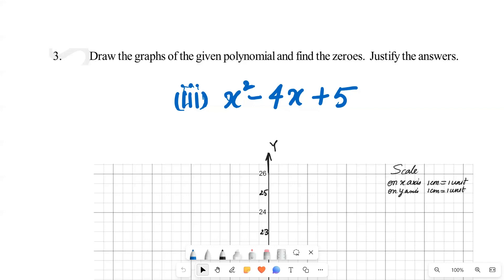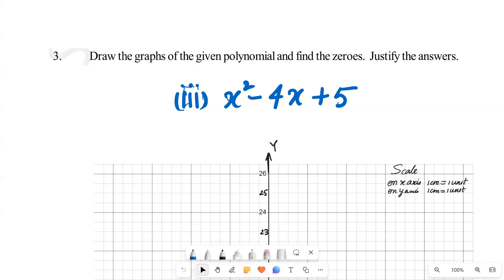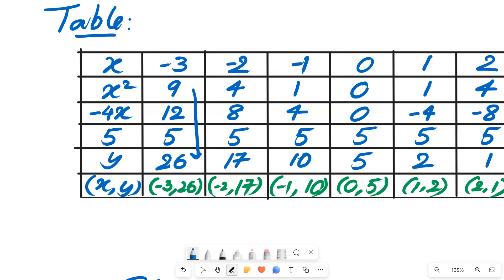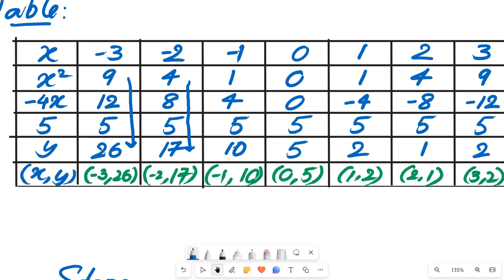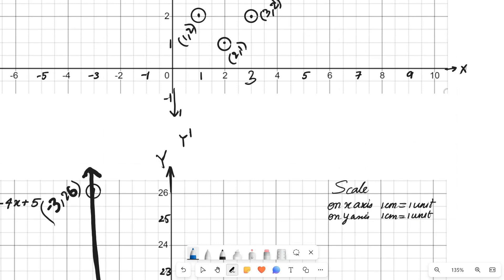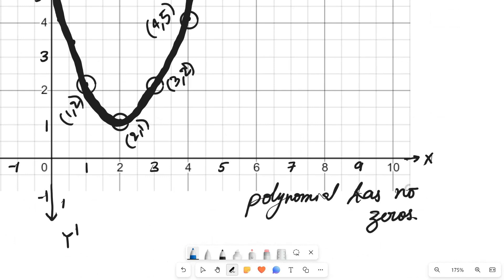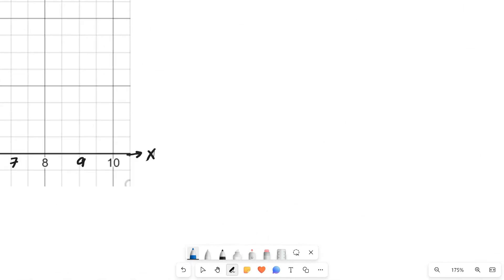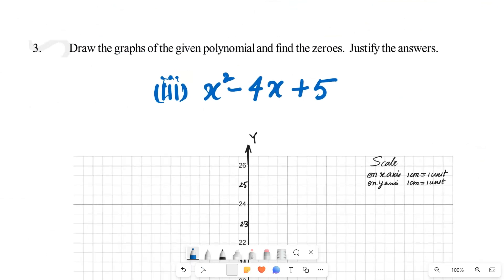3. Draw the graphs of the given polynomial (iii) p(x) = x² – 4x + 5 | Part 3 | Class 10 | Gyan Sagar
Ch-3 Polynomials
Exercise - 3.2
3. Draw the graphs of the given polynomial and find the zeroes. Justify the answers.
(iii) p(x) = x² – 4x + 5

Steps:
1) Locate the points on a graph sheet, draw the graph
2) We get graph shaped as a parabola
3) The Parabola does not intersect x-axis as p(x) has no real zeros

For
3. Draw the graphs of the given polynomial and find the zeroes. Justify the answers.
(i) p(x) = x² – x – 12

For
3. Draw the graphs of the given polynomial and find the zeroes. Justify the answers.

For
3. Draw the graphs of the given polynomial and find the zeroes. Justify the answers.
(iv) p(x) = x² + 3x – 4

For
3. Draw the graphs of the given polynomial and find the zeroes. Justify the answers.

For
2. Find the zeroes of the given polynomials.
(i) p(x) = 3x
(ii) p(x) = x² + 5x + 6
(iii) p(x) = (x+2) (x+3)
(iv) p(x) = x⁴ – 16

Hope you understand it and enjoy it, Thank you